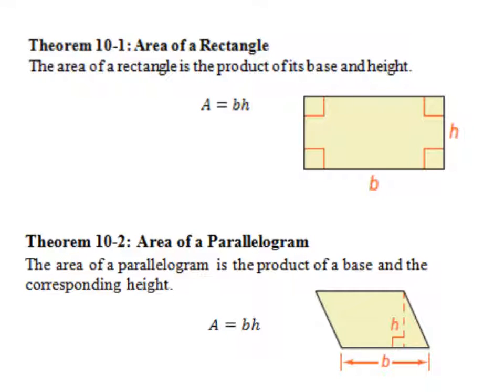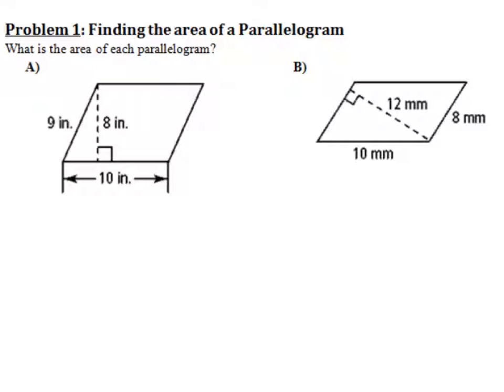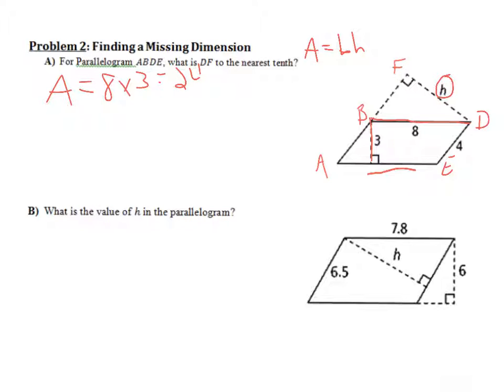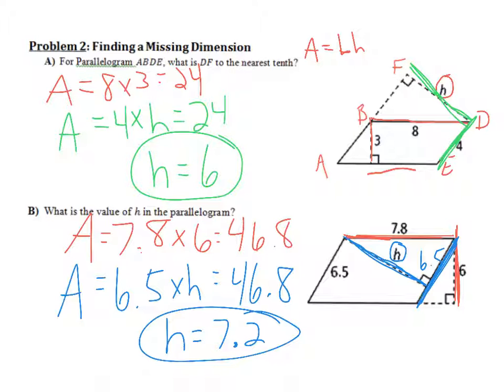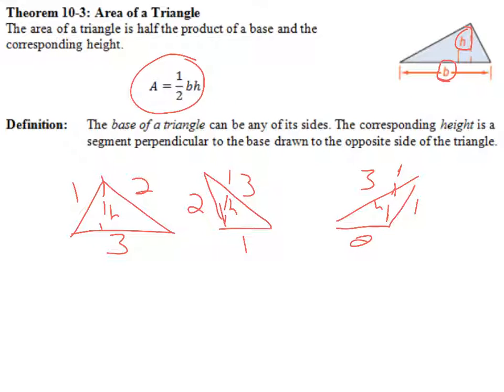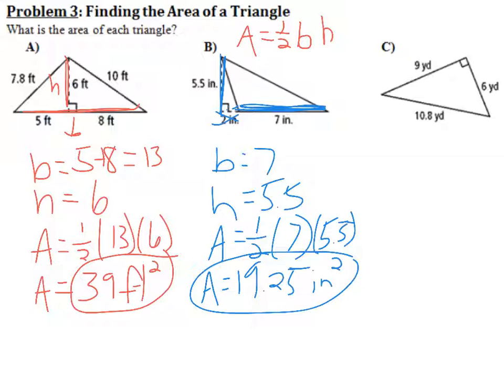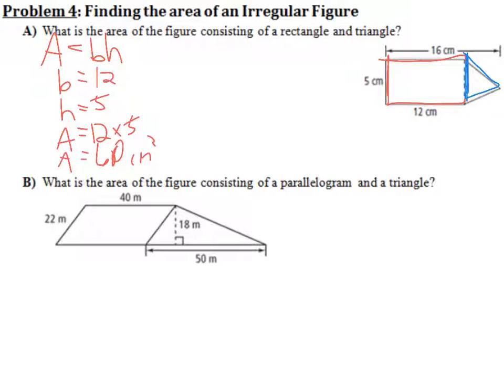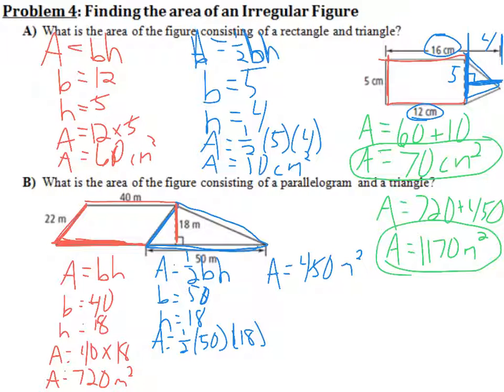Geo 9 10.1